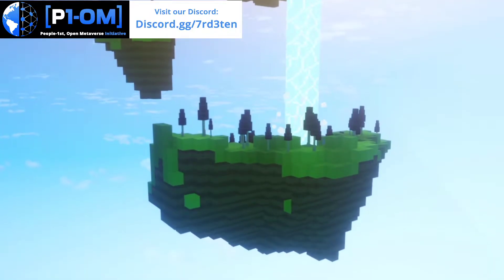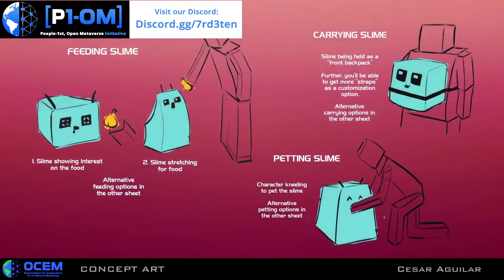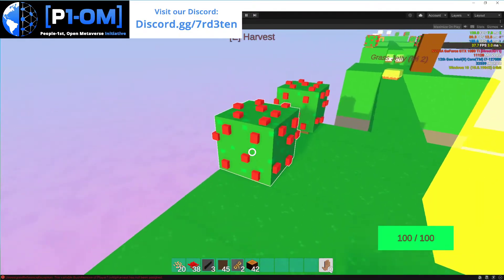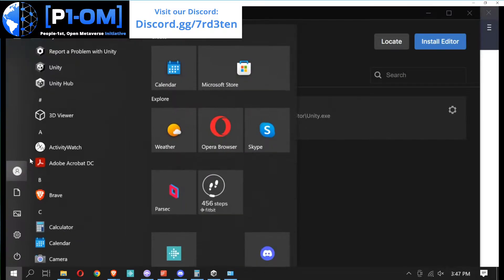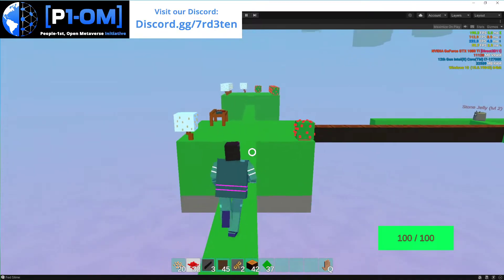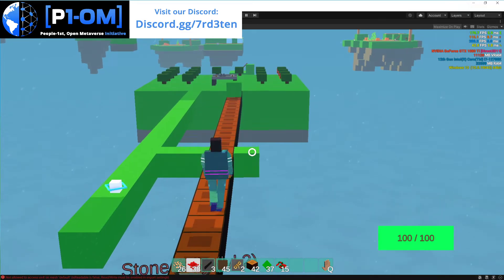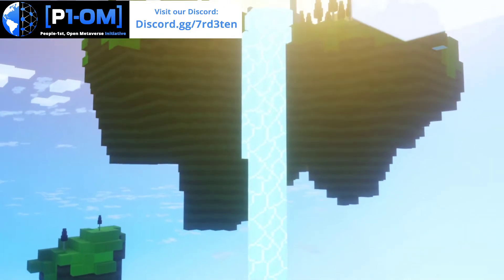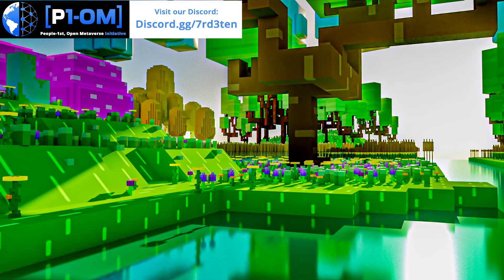Can Unity3d run on i3 processor?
Are you looking to run Unity 3D on an Intel I3, I5 or i7 processor? Are you looking to run Unity3D on a Ryzen 3, Ryzen 5, Ryzen 7 Unity3d? Watch this video!

What sort of GPU do I need to run Unity3D or any game engine? Does it depend on if the game is 2D or 3D? We answer it all in this video!

Which animation program?

Blender? 3ds Max? Maya? Modo? Houdini?

Computer icons created by Freepik - Flaticon

Analysis, and commentary should be attributed to =MGN= Synergy unless otherwise stated.

“Autodesk, the Autodesk logo,
123D®
3ds Max®
ADSK®
Alias®
ATC®
AutoCAD LT®
AutoCAD®
Autodesk®
Autodesk 123D®
Autodesk Alias™
Autodesk Forge™
Autodesk Fusion™
Autodesk Homestyler®
Autodesk Inventor®
AutoSnap™
BIM 360™
Buzzsaw®
CADmep™
CAMduct™
Civil 3D®
Configurator 360™
Dancing Baby, The (image)™
DWF™
DWG™
DWG Extreme™
DWG TrueConvert™
DWG TrueView™
DWGX™
DXF™
Eagle™
Ember™
ESTmep™
FBX®
Flame®
FormIt® 360
Fusion 360™
Fusion Lifecycle™
Glue®
Green Building Studio®
Homestyler®
InfraWorks®
Instructables®
Inventor®
Inventor HSM™
Inventor LT™
Maya®
Maya LT™
Moldflow®
MotionBuilder®
Mudbox®
Navisworks®
Netfabb®
Opticore®
P9™
Pier 9™
Publisher 360™
RasterDWG®
RealDWG®
ReCap™
ReCap 360™
Remake™
Remote™
Revit LT™
Revit®
Scaleform®
Shotgun™
Showcase®
Showcase 360™
SketchBook®
Softimage®
Tinkercad™
Tinkerplay™
TrustedDWG™
VRED™
All other brand names, product names, or trademarks belong to their respective holders. Autodesk reserves the right to alter product and services offerings, and specifications and pricing at any time without notice, and is not responsible for typographical or graphical errors that may appear in this document.